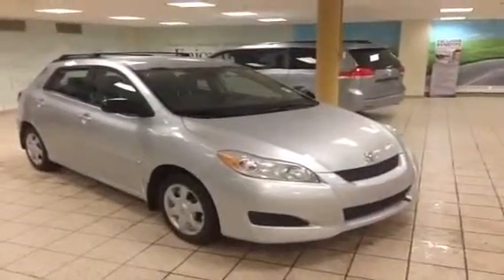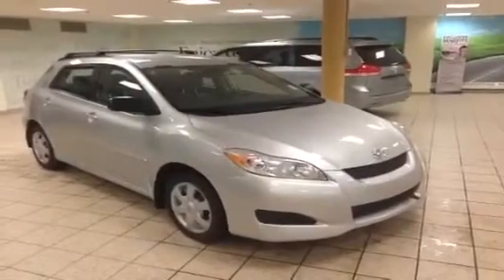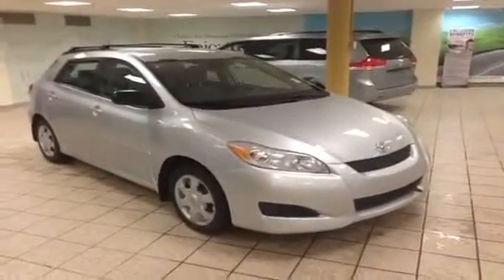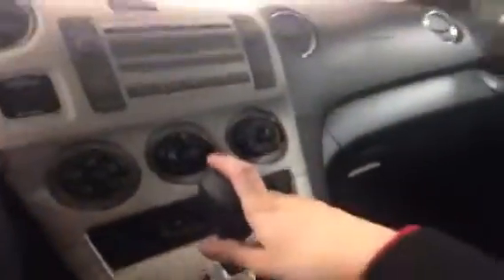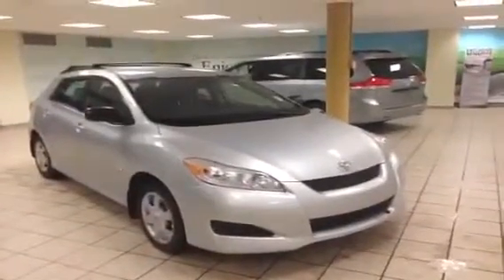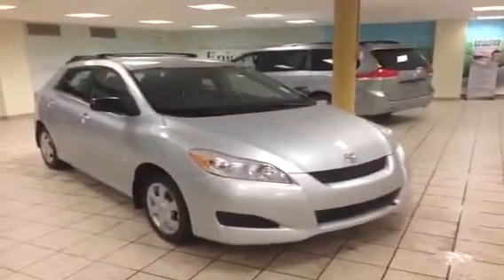2010 Toyota Matrix | Charlesglen Toyota